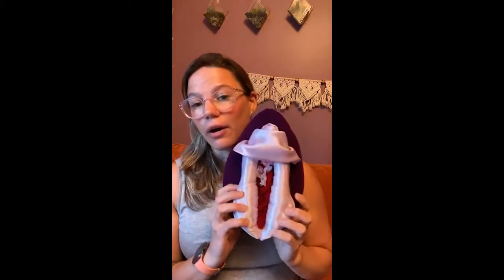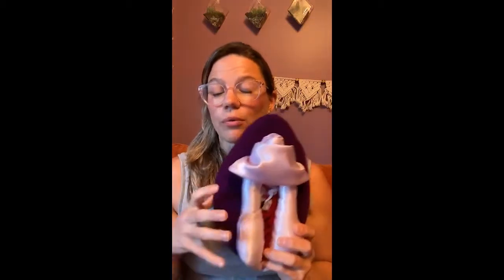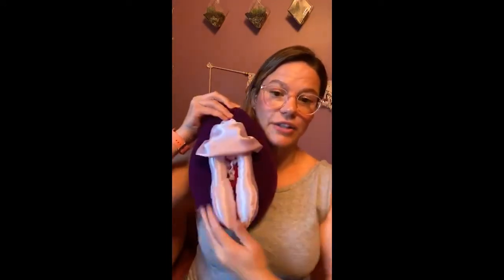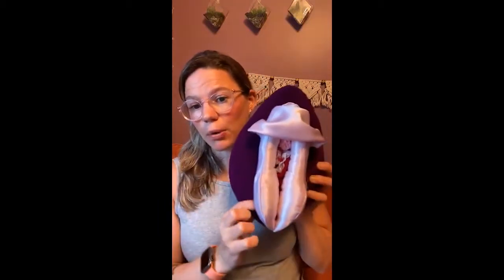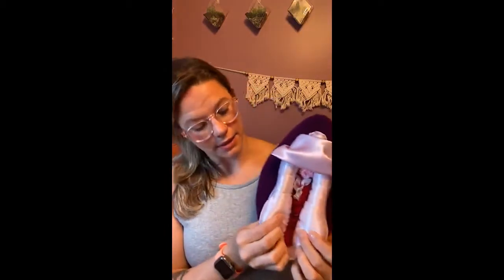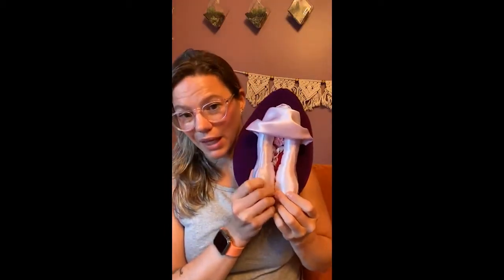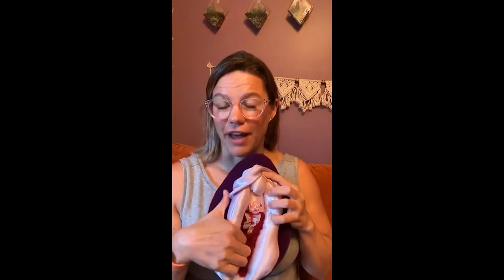Vulvar Self Assessment Made Easy | Live With Dr. Laura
Are you intimidated by the idea of performing a vulvar self assessment? That intimidation ends here. Join Dr. Laura live as she guides you through a vulvar self assessment made easy. So many people find it so scary to look at that small space between their legs. Dr. Laura gives you an anatomy lesson, and covers how to do a self assessment, with added little nuggets about increasing your sexual pleasure!

TOPICS COVERED LIVE
👉 Pelvic floor anatomy (GIANT DILDO ALERT! :P)
Vaginal, Vulvar, Clitoral Anatomy 4:37
Penile, Phallus, Testicular Anatomy 10:08
👉 Pelvic Pain might look like: pain in urethra, vagina, scrotum, along phallus, in rectum, around belly button, in lower abdomen, where pubic bone is, in hips, etc.
👉 There are many ways to treat a tight pelvic floor, AND to PREVENT it from happening in the future
👉 Supported restorative yoga postures
👉 Dilator details
👉 Incontinence concerns

👉 Do you want to discover what you find pleasurable? Need an easy way to discuss it with your partner? Take this FREE PLEASURE QUIZ to do just that!!!

New videos to help you achieve your goals!  Leave a comment suggesting what I should talk about next or what your biggest pelvic floor struggles are!